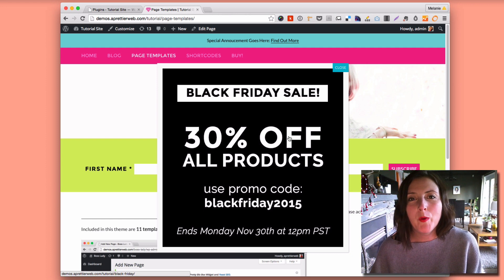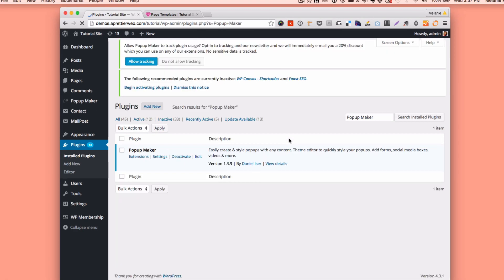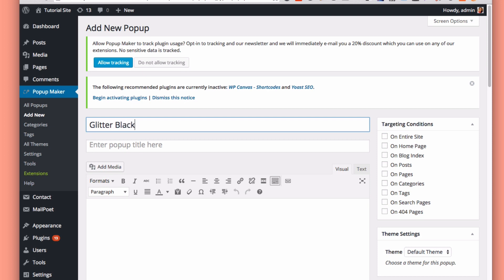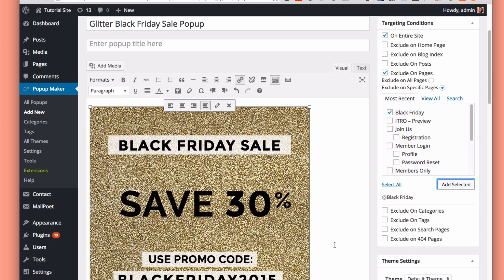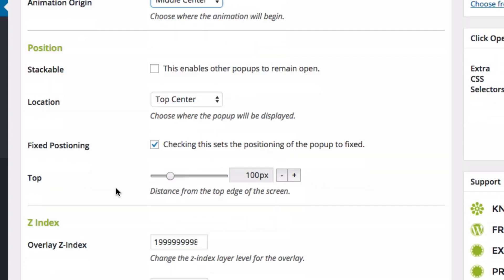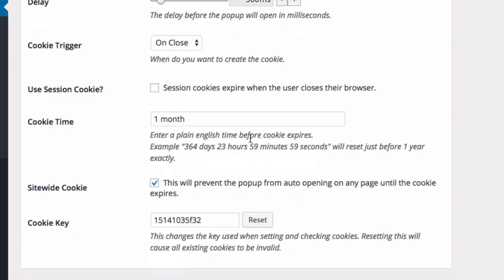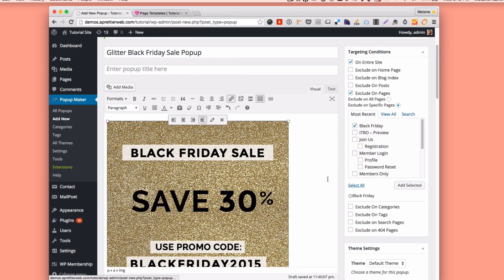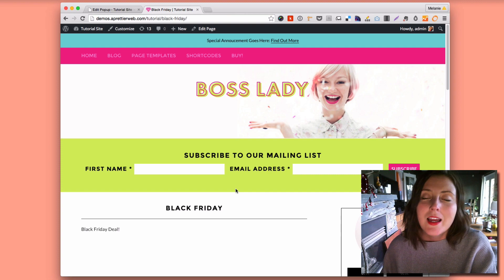How to add a Simple Popup Box to WordPress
** BONUS!